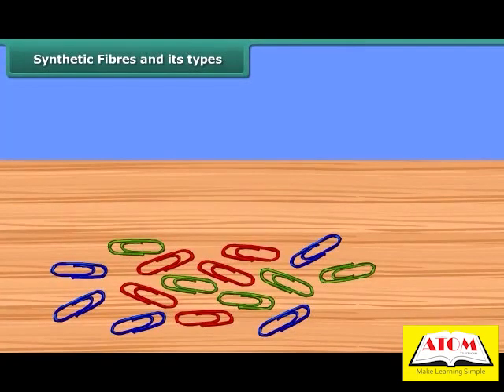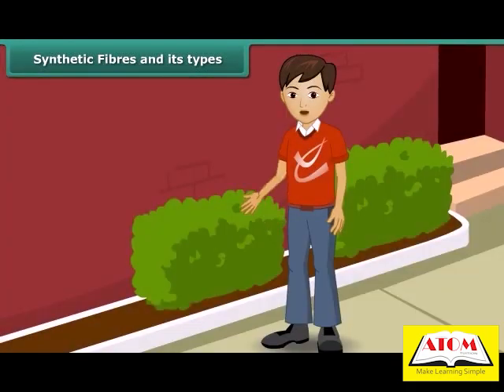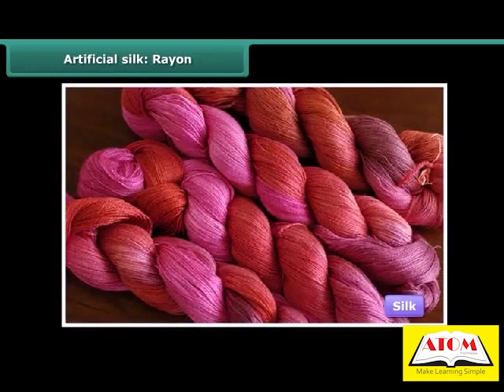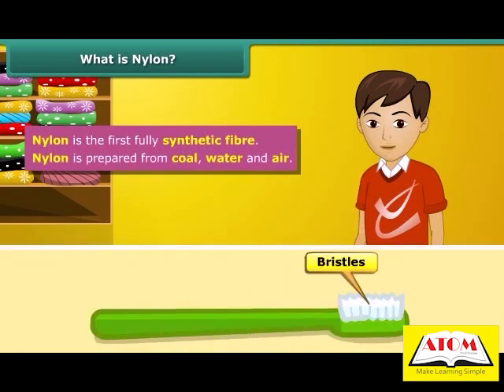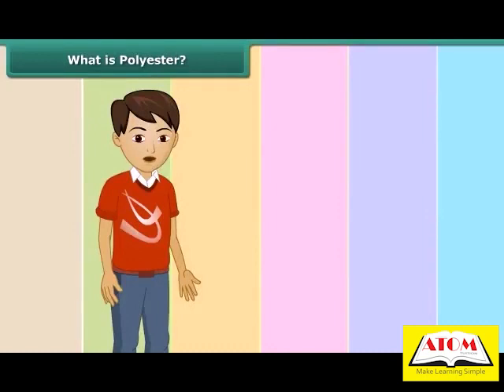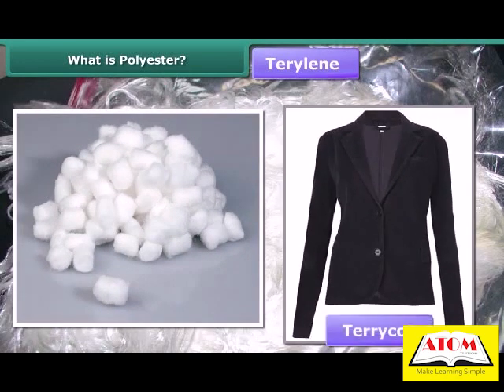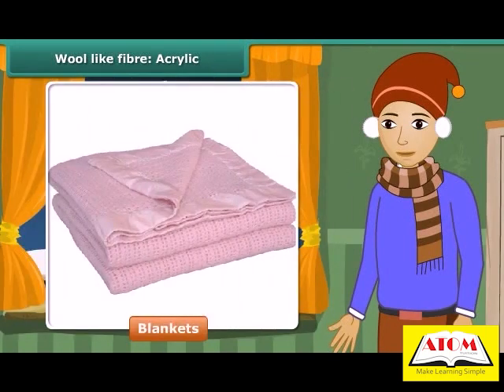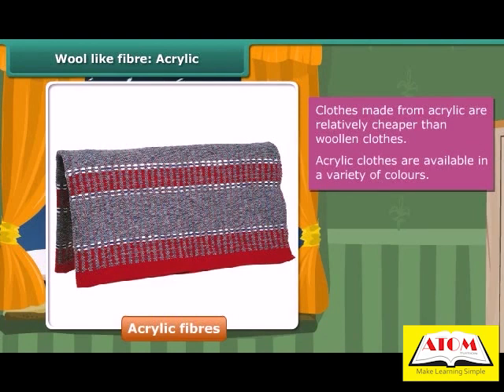8th- science english- Synthetic Fibres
In this video, we will explore the world of synthetic fibres and how they are produced. We will begin by understanding the basics of fibres and the different types of fibres that exist, including natural and synthetic fibres.

Next, we will learn about the different types of synthetic fibres, including polyester, nylon, and acrylic. We will discuss their properties, including strength, durability, and resistance to wrinkles and shrinkage.

Moving on, we will explore the different processes used to produce synthetic fibres, including polymerization, spinning, and weaving. We will also learn about the different types of synthetic fabrics and their uses, including clothing, upholstery, and industrial applications.